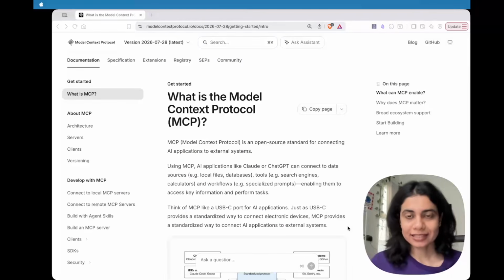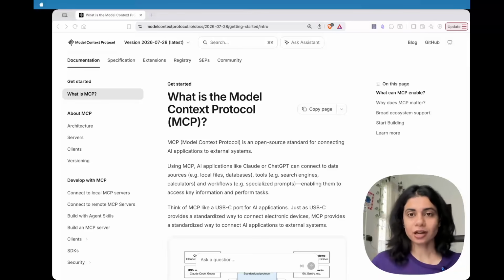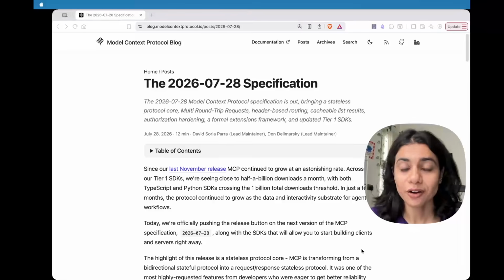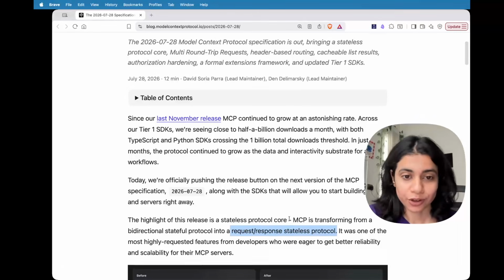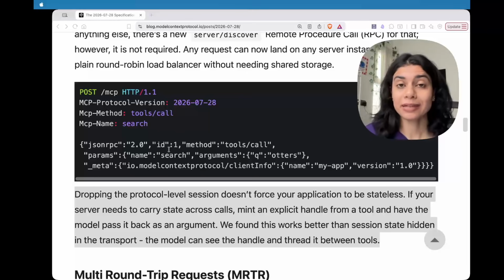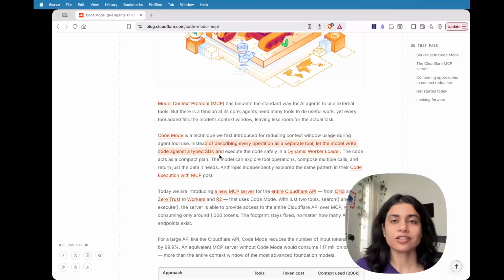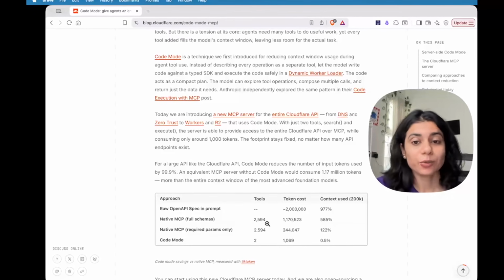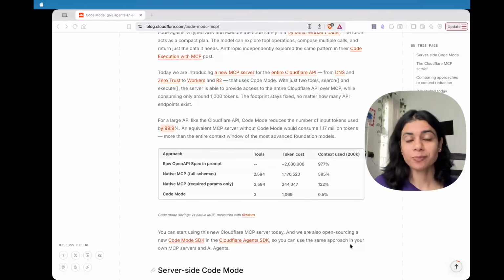MCP is Back and It’s Not the Same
If you gave up on MCP because it felt bloated and impractical, the latest update might make you look at it again.

I work with founders and teams on practical AI systems and automations.

This is for anyone deciding whether MCP still belongs in their ai stack. I talk about what the new stateless core fixes and then look at how Code Mode and progressive disclosure could change the context-cost problem.

0:00 Why everyone thought MCP was dead ?
0:38 What is MCP
1:25 Why companies started moving away
2:06 The real problems with MCP
3:34 July 2026 update
5:22 The tool bloat problem is still here
6:47 How progressive disclosure can help
7:42 Why I think MCP is here to stay ?